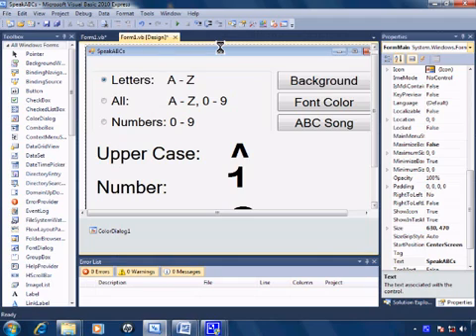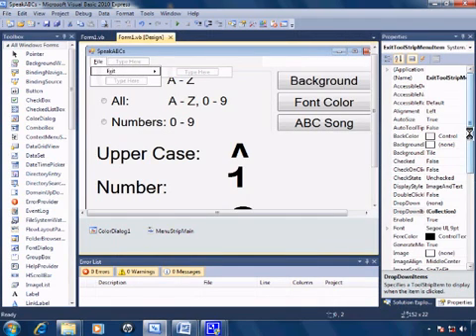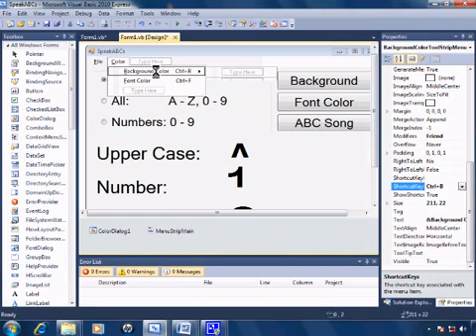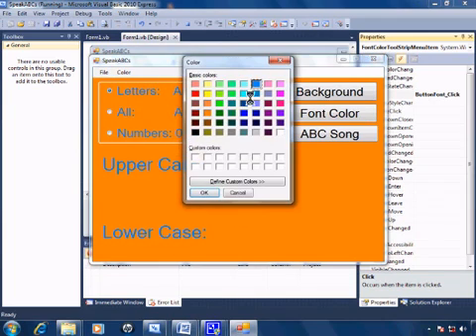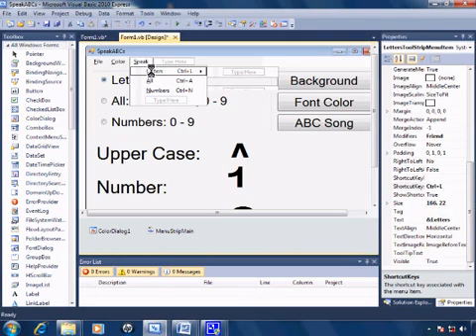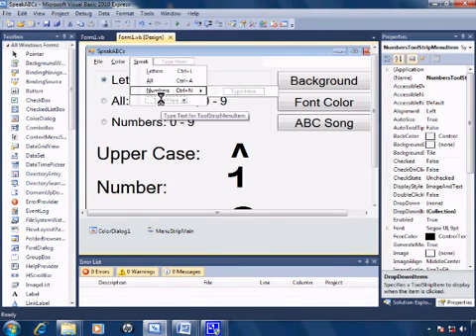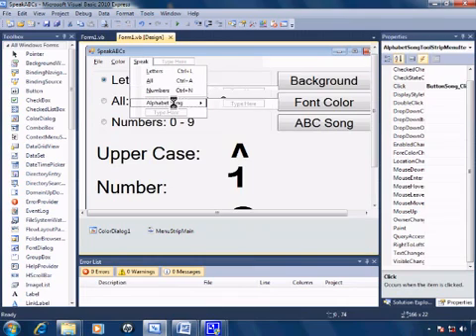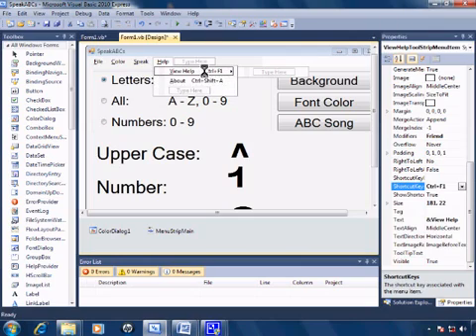Visual Basic 2010 Express Tutorial 22 Adding A Menu SpeakABCs 6 11 2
Adding A Menu